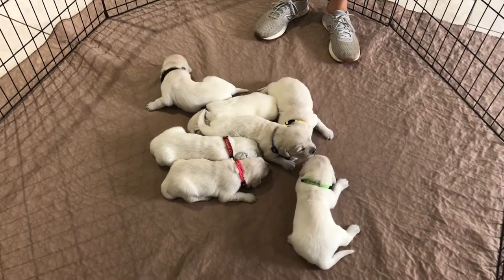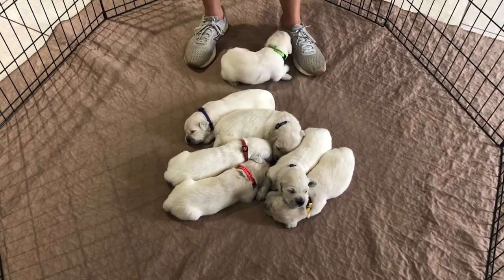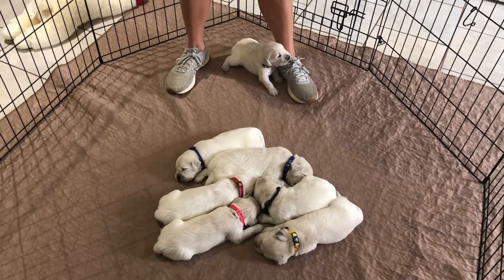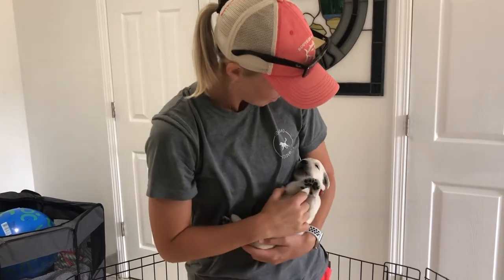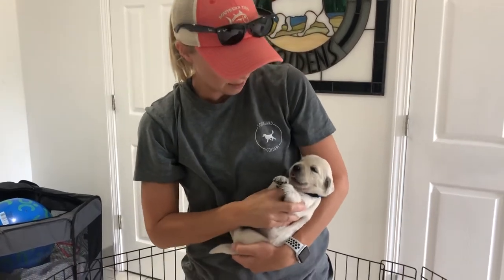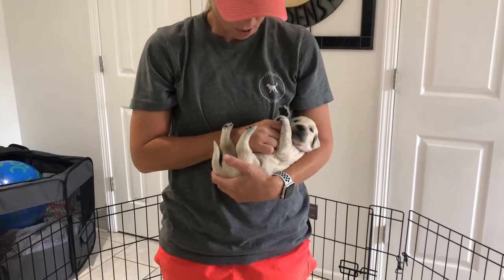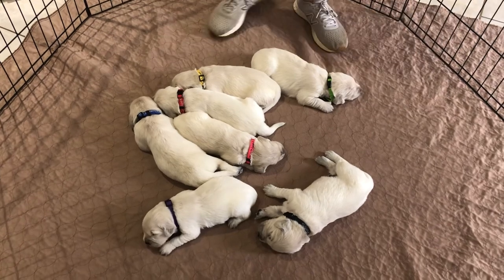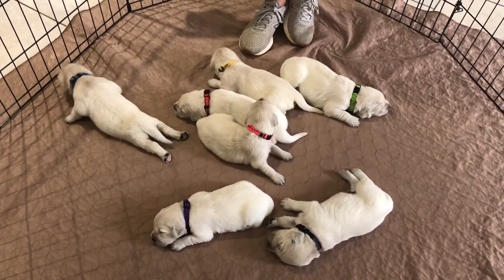Week 2 Aug 28, 2020